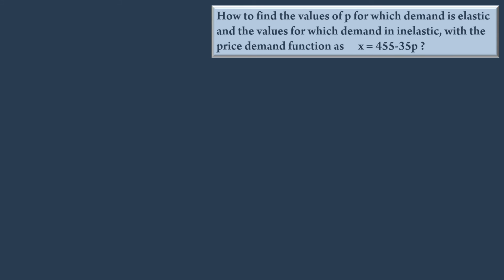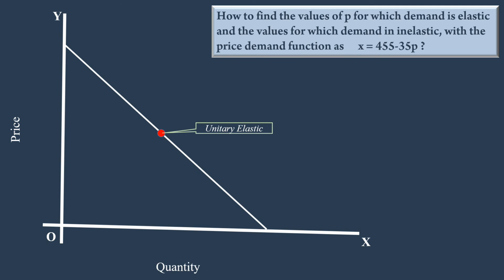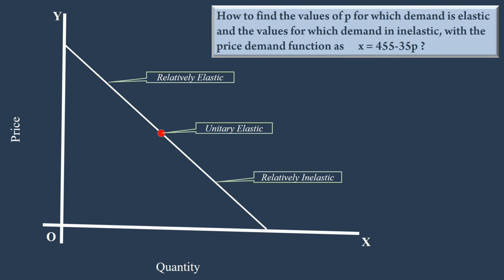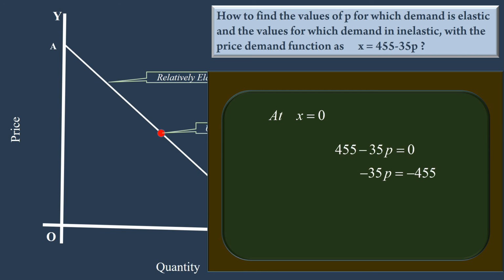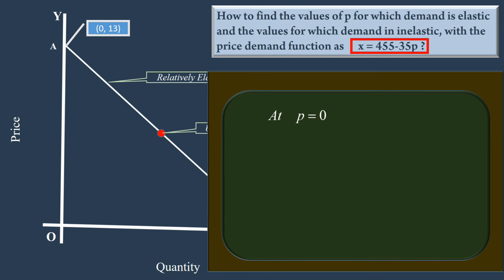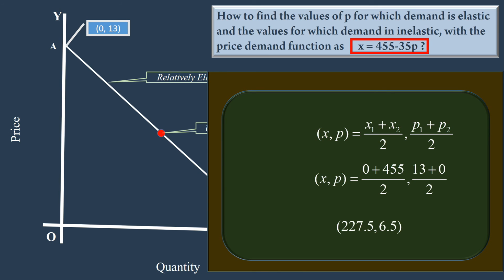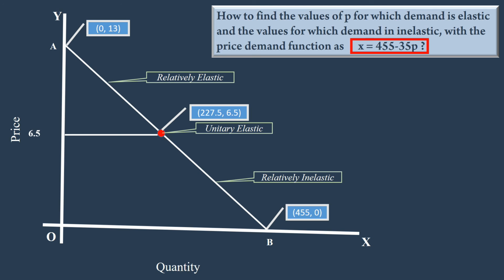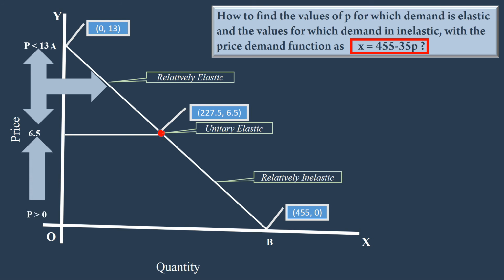Elasticity of Demand - Problem